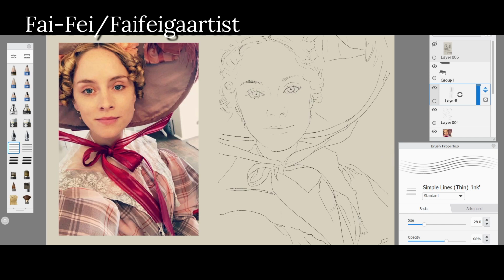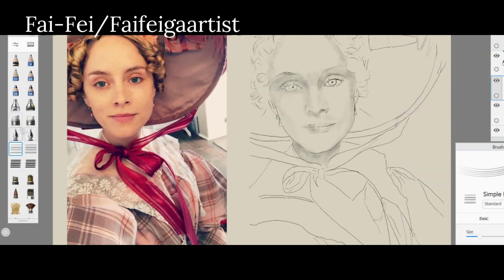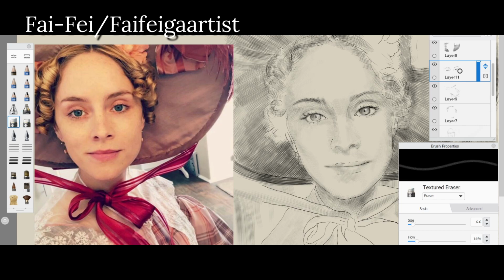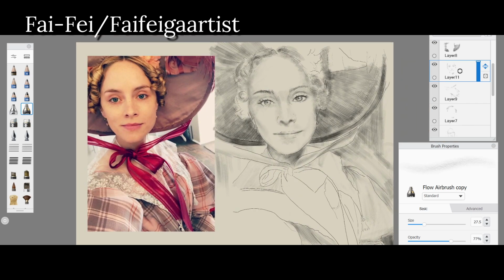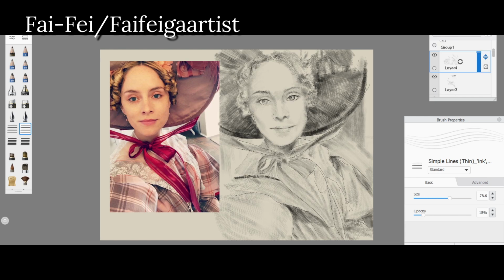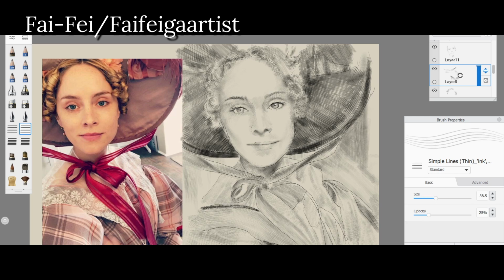Sophie Rundle Transformed in "19th Century Ink" Art Style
Hi there and welcome!

In this video, we delve into the process of transforming a reference image of Sophie Rundle, who plays Ann Walker in Gentleman Jack, into a 19th-century style illustration. Using digital tools, I recreate the look and feel of 19th-century ink drawings, capturing the essence of the era.

🔍 What you'll see in this video:

⌲ A timelapse of converting Sophie Rundle's reference image into a 19th-century style drawing.
⌲ Techniques used to emulate traditional 19th-century ink drawing digitally.
⌲ An in-depth look at details and intricacies in the artwork.

Chapters;
00:00 - Intro
00:20 - About the refernece
00:57 - Who is Anne Lister?
01:47 - Painting process
03:31 - Final

Hello, I am Fai-Fei/Faifeigaartist, a hobbyist painter and writer from Sweden. On the YouTube platform, I will share and show the painting process of the artwork I've painted, and also show you some of the art techniques I use.

ADVERTISE